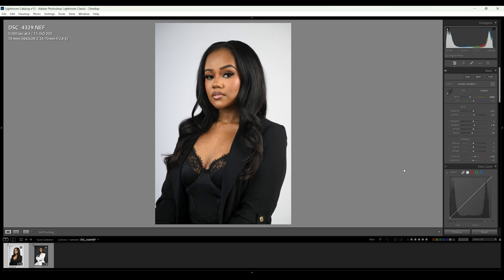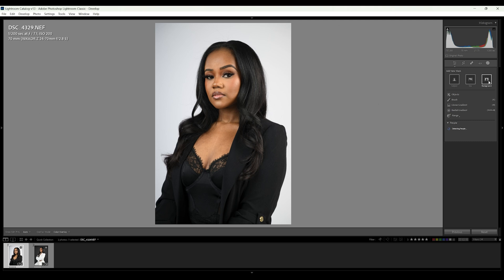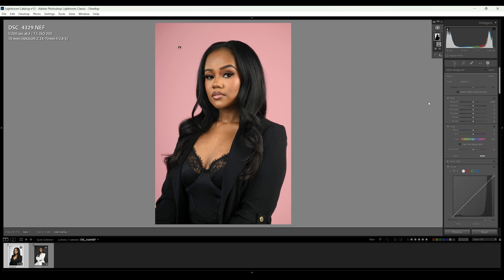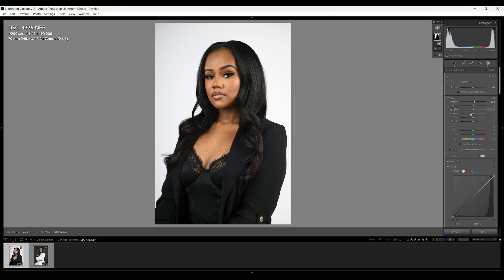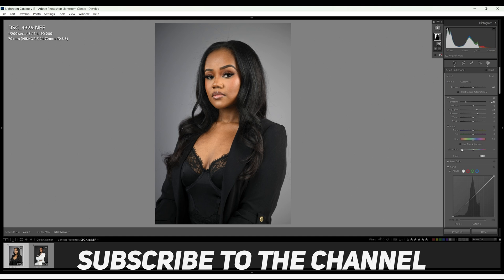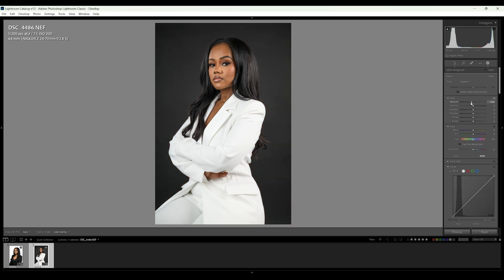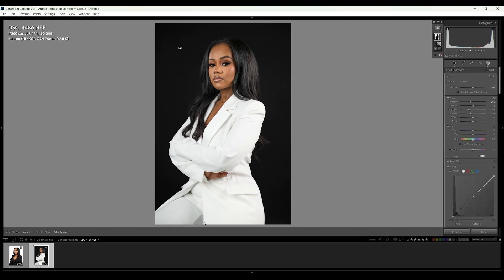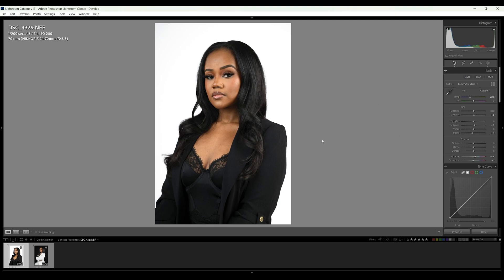How To Make Your Backdrop Pure White In SECONDS in Adobe Lightroom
In this video I will show you how to make your white backdrop pure white in Adobe Lightroom without using Photoshop. I will also show you how to make your black backdrop darker as well.

Essential Gear